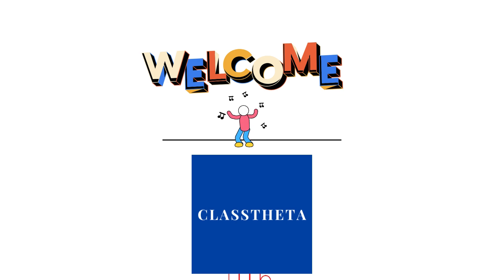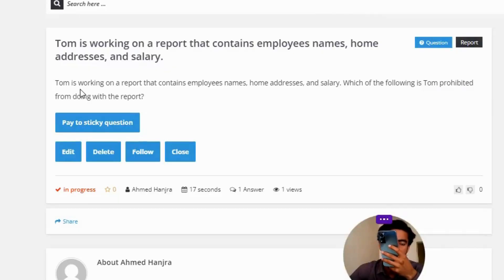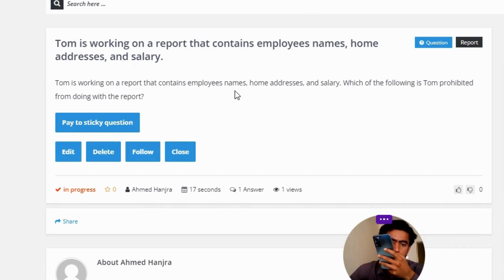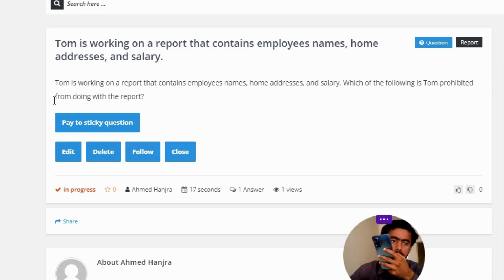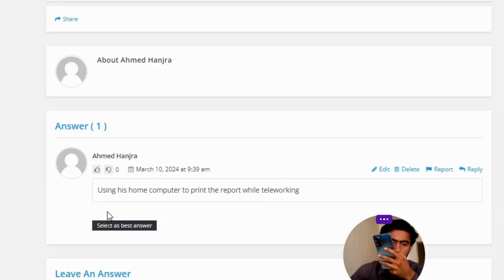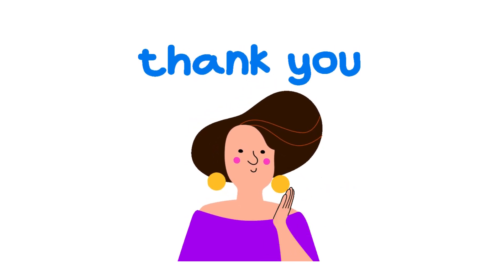Tom is working on a report that contains employees names, home addresses, and salary.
Tom is working on a report that contains employees names, home addresses, and salary. Which of the following is Tom prohibited from doing with the report?